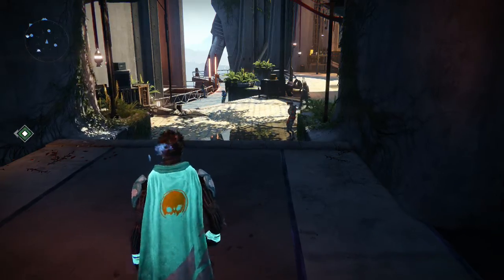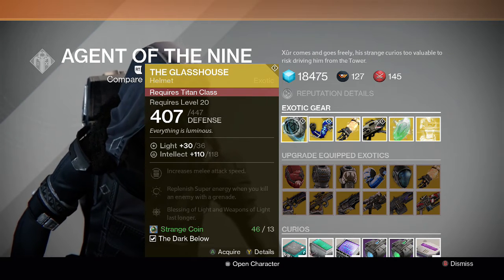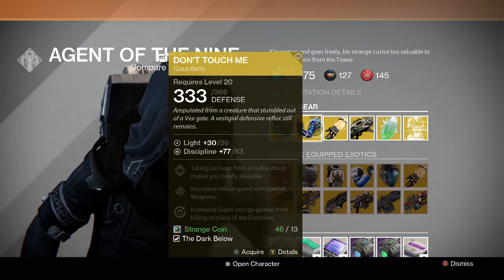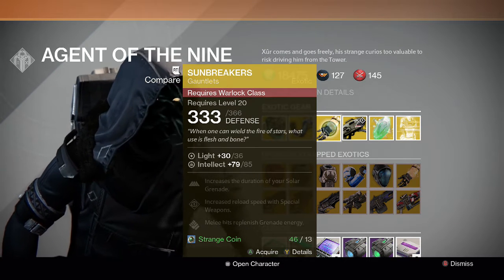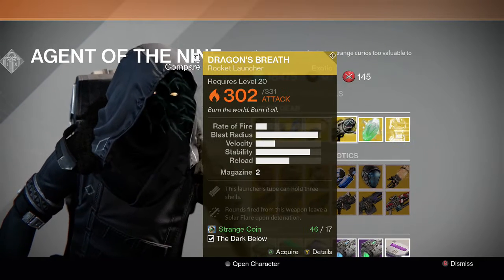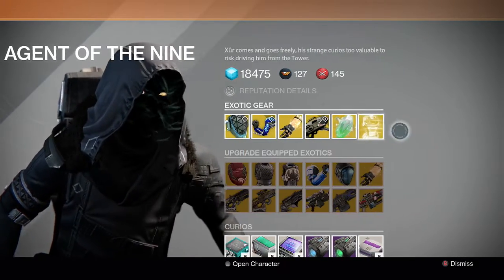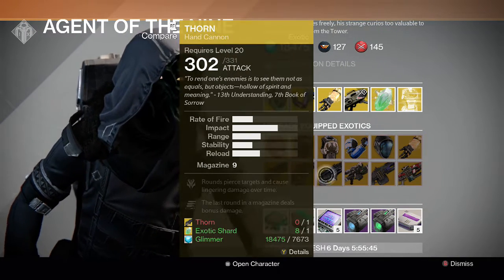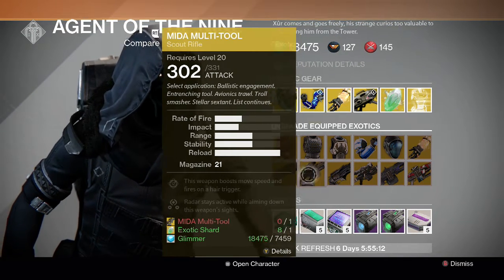Destiny - Xur Week 30 - Xur Needs To Change For Endgame Players